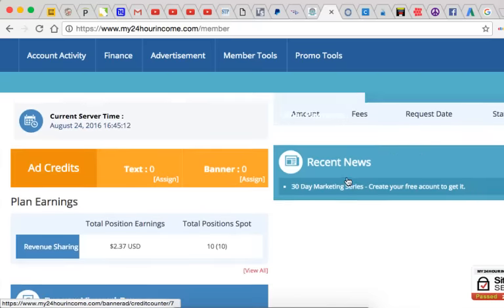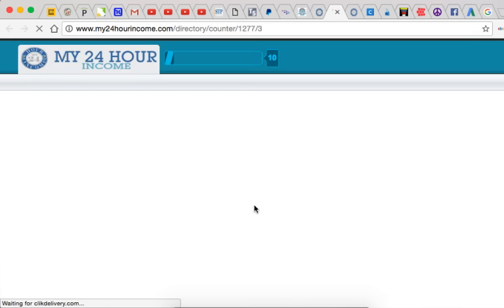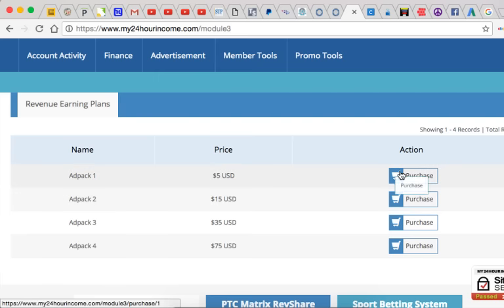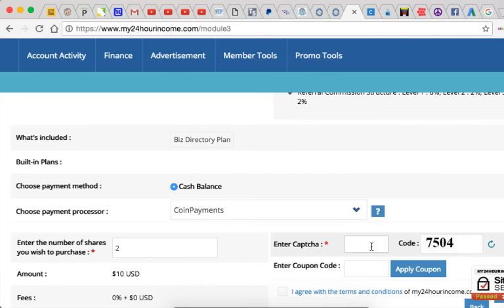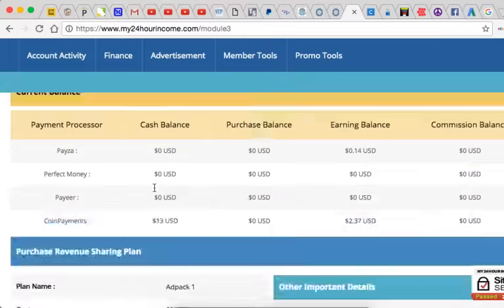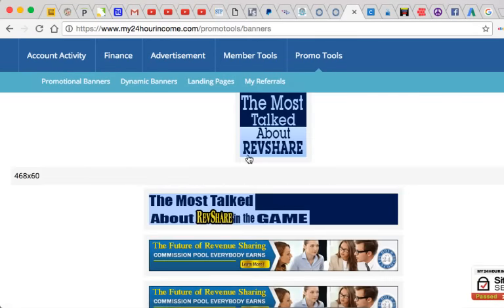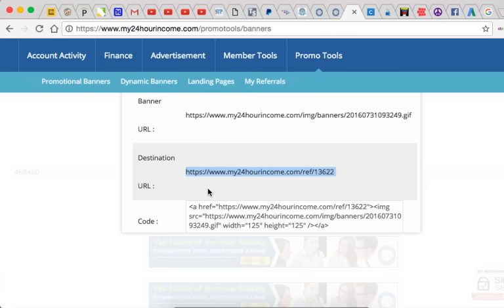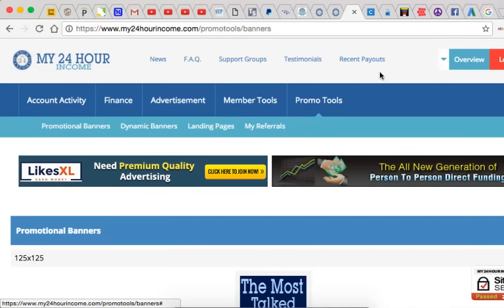MY 24 HOUR INCOME 8/24/16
Easy 1Up REVIEW - Pays $500 $1000 unlimited 100% Commisions

Cash Downline Builder helps you earn 100% UNLIMITED PAY Join

TO BUY BITCOIN AND SEND CLICK HERE BUY $100.00 AND GET $10.00 FREE

TO BUY BITCOIN WITH YOUR DEBIT CARD OR CREDIT CARD GO IF YOU NEED BITCOIN ASAP VERY SECURE SAFE

TO WITHDRAWL BITCOIN FROM PAID TO CLICK ADS WEBSITES REVSHARES ABOVE

Start bitcoin SHA-256 mining and litecoin SCRYPT lifetime mining

Lifetime mining until mining is profitable